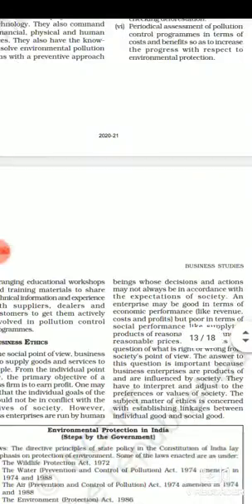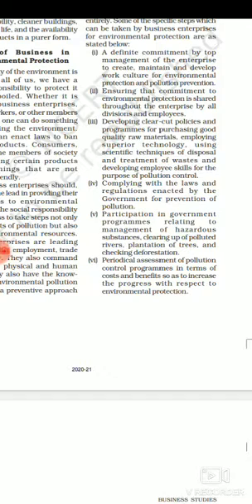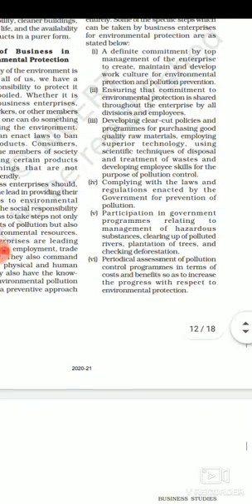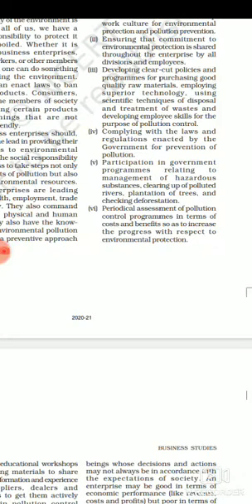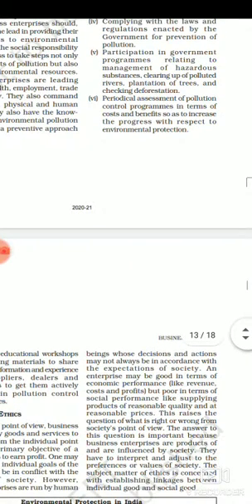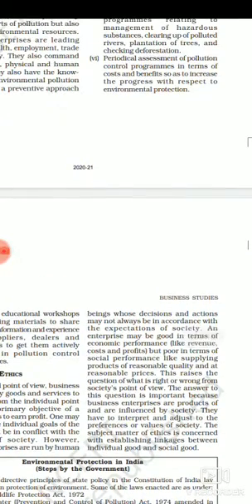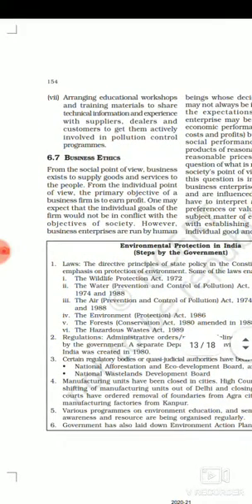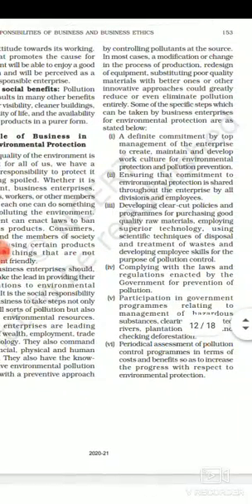Class 11 bst